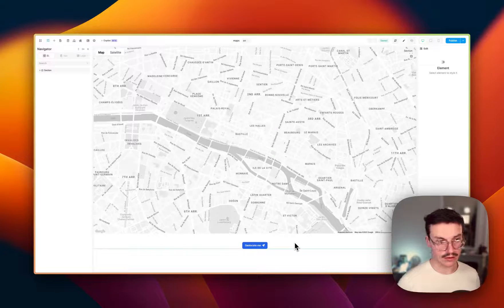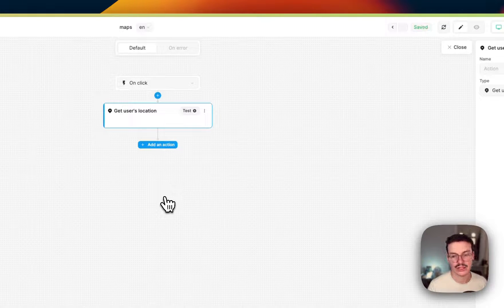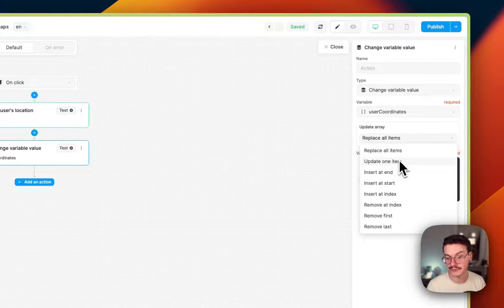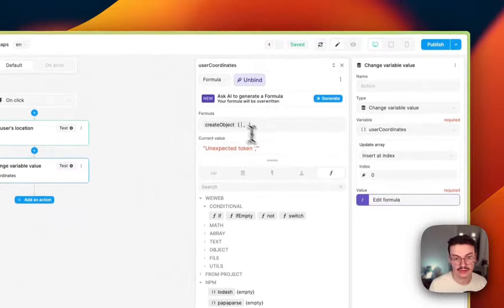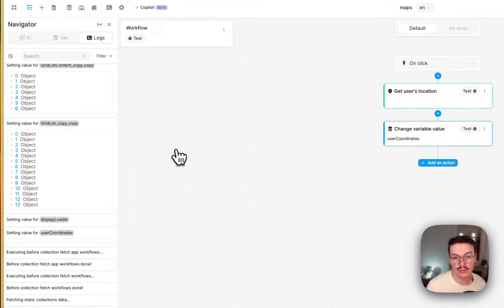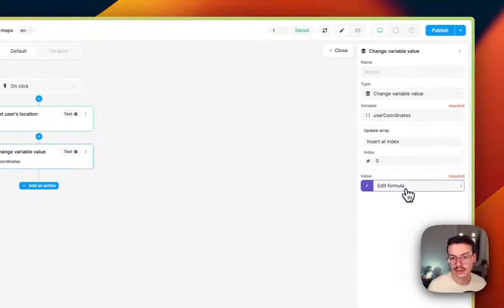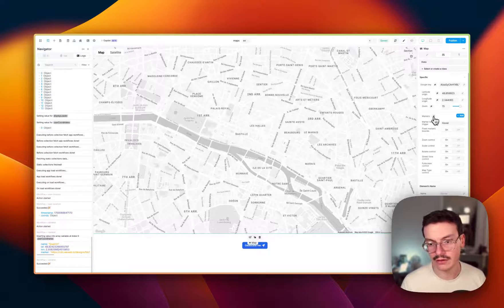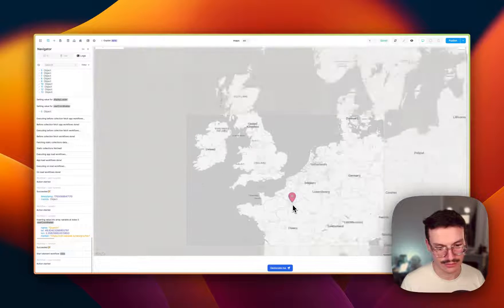How to Show a User Location on Google Maps | WeWeb Tips & Tricks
Want to show the current user's location on a Google Map? Learn how to do it here.